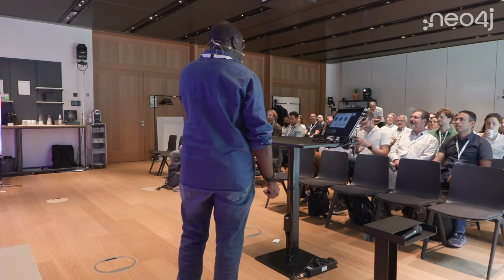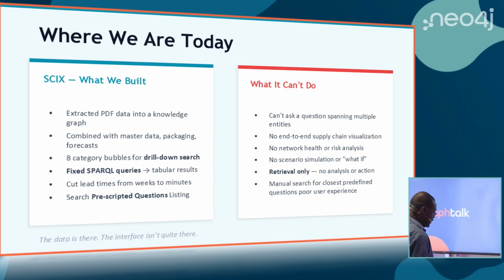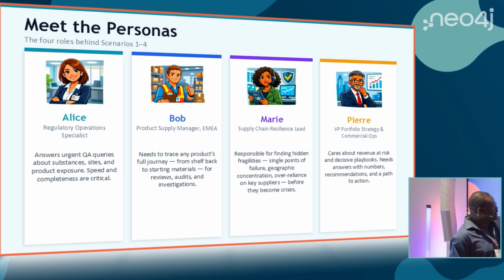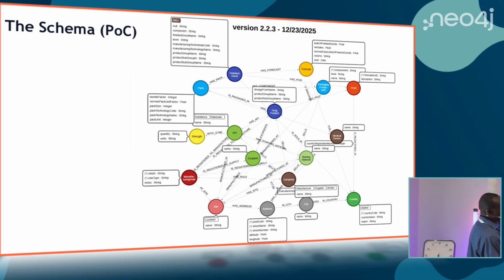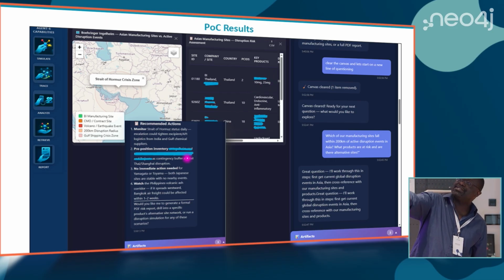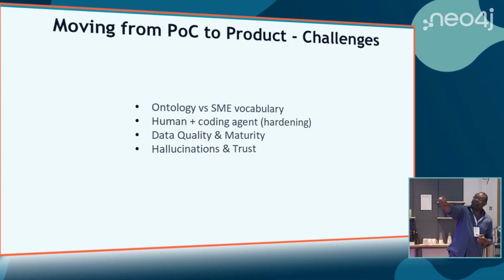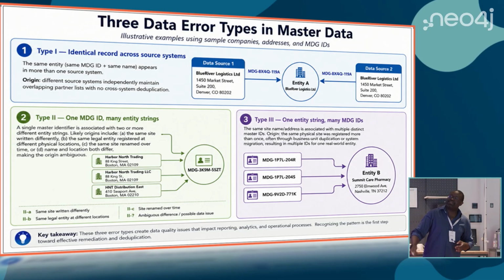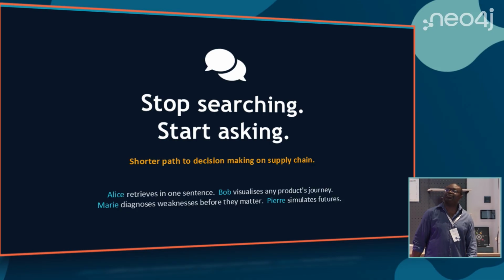Boehringer Ingelheim: Supply Chain Insights, Agents on a Pharma Context Graph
Mambwe Mumba described how Boehringer Ingelheim's Supply Chain Insights (SCIX) project unified previously siloed supply chain, quality, regulatory, and finance data into a single context graph. He outlined the next step, an agentic, natural-language layer, that lets users trace products end-to-end, assess network risk, and run "what if" scenarios without needing to learn the underlying query interface.